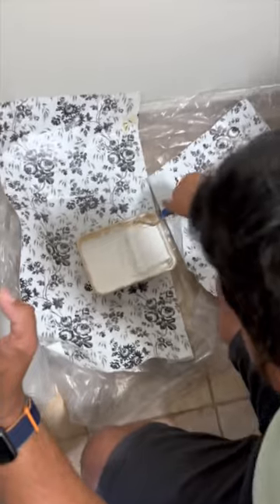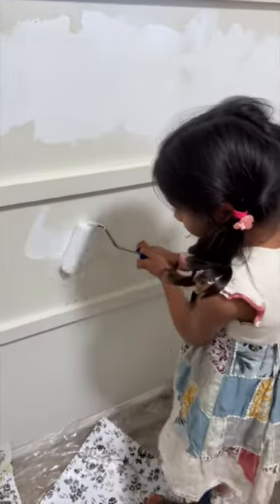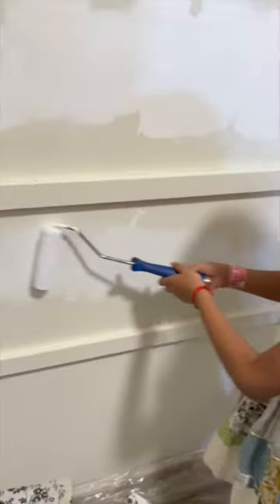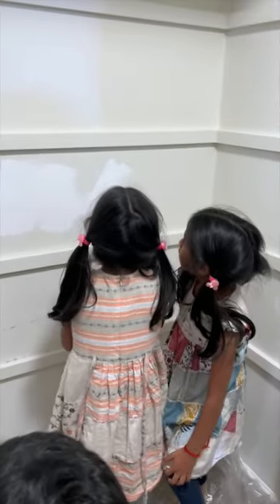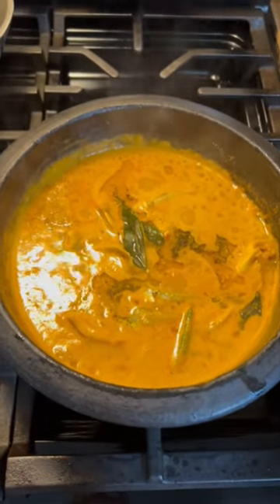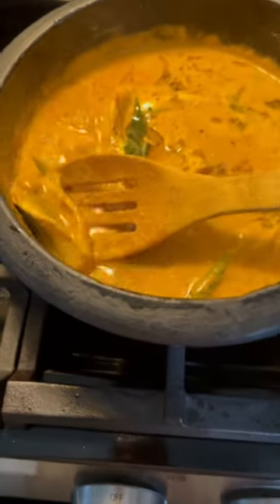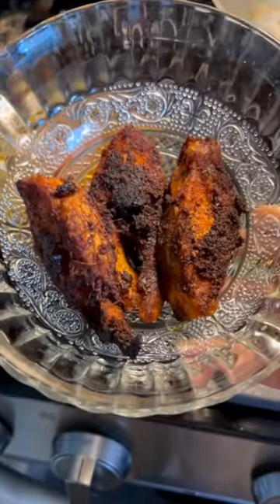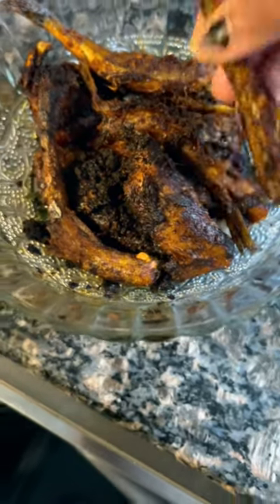Mini Vlog Episode 55✅: Painting start paniyachu 💪🏡sreemanju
✅SREEMANJU VLOGS COLLABORATION✅